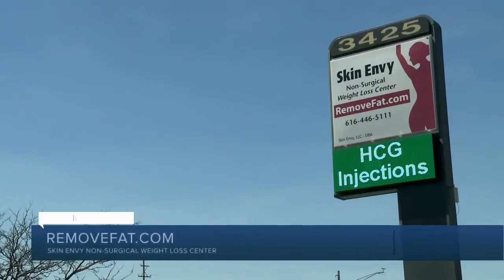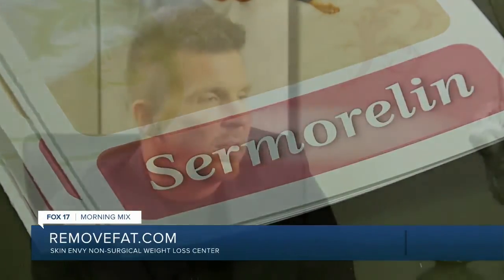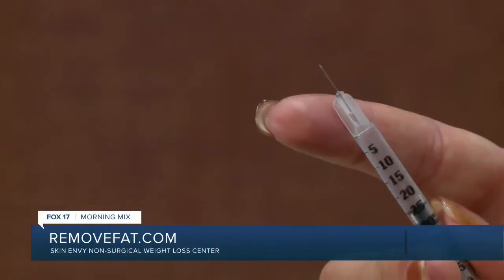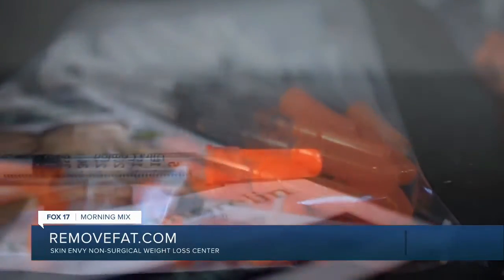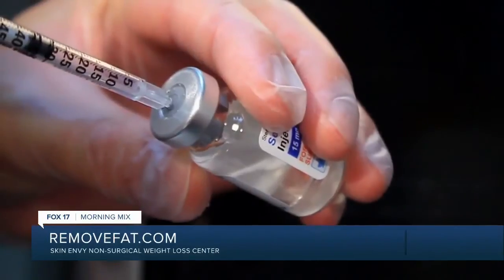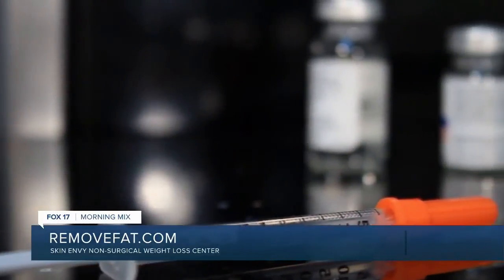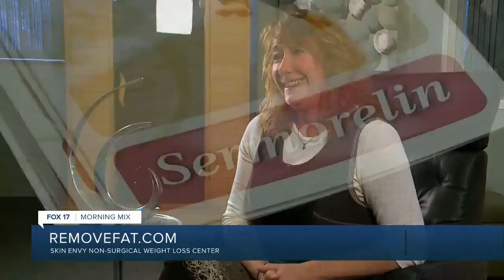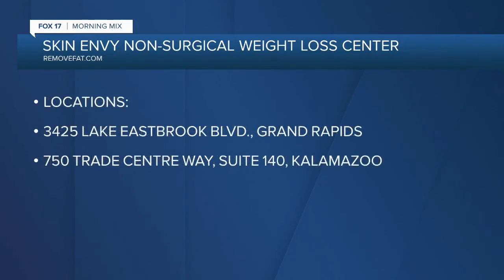Morning Mix Skin Envy